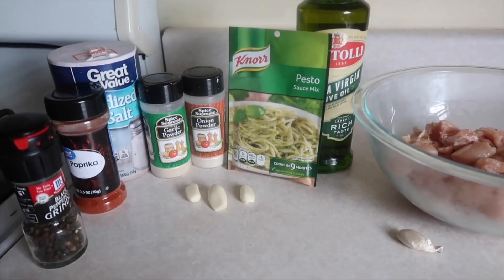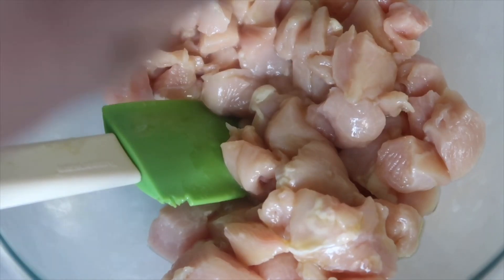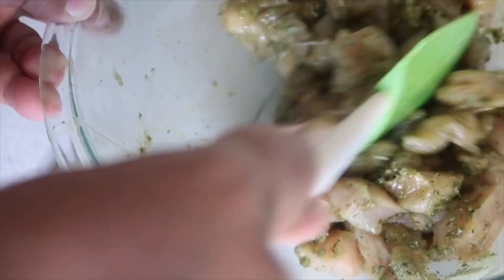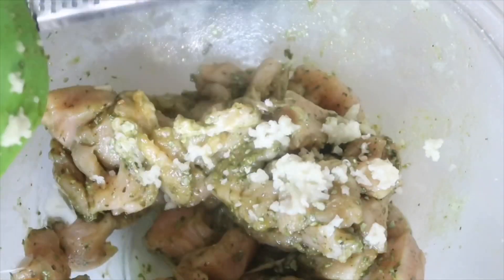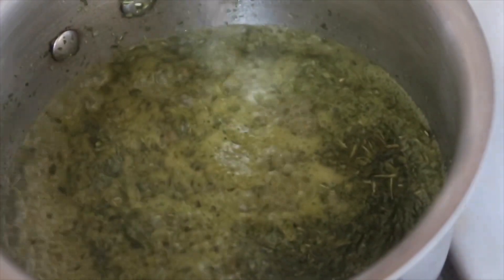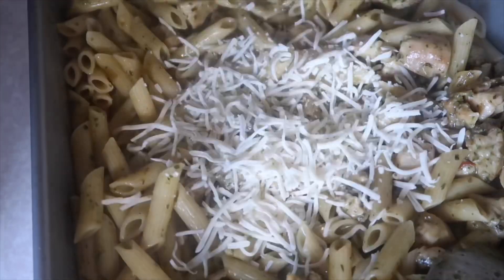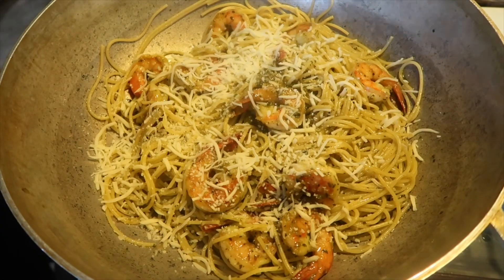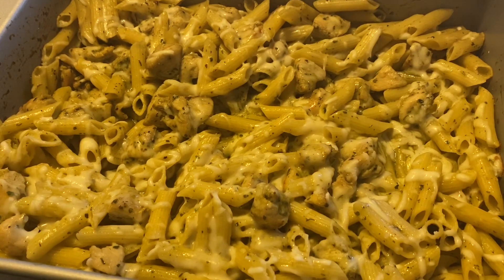How to Make Chicken or Shrimp Pesto Pasta!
Hey everyone I hope y’all are safe during this crazy time! I. This video I show you How to Make Chicken or Shrimp Pest Pasta!